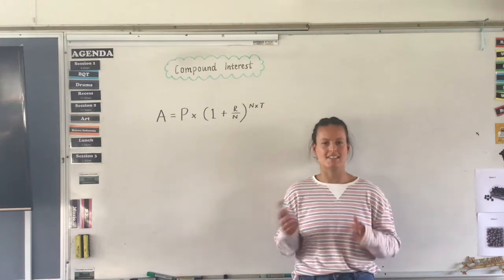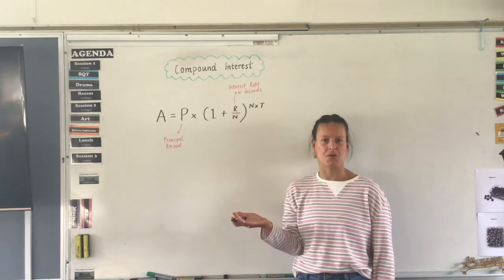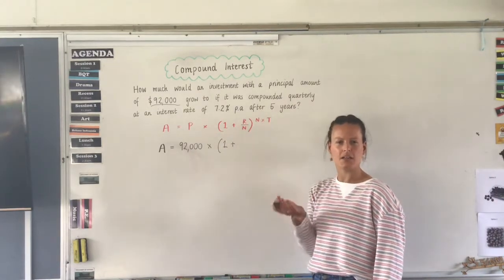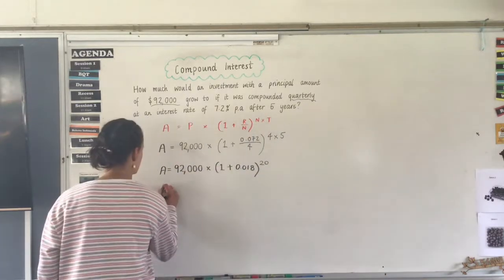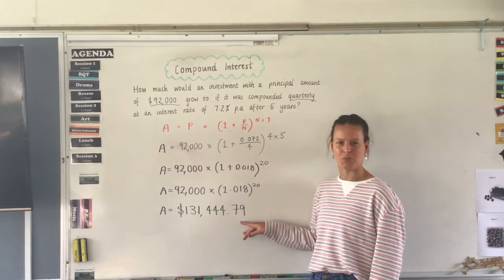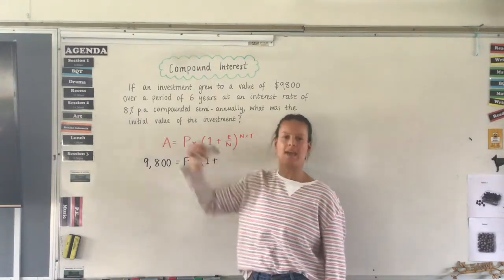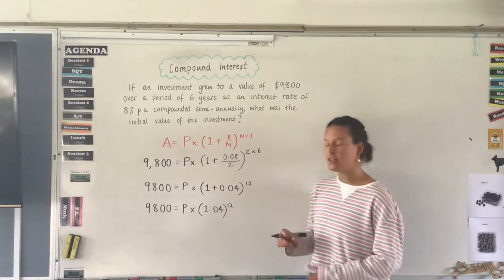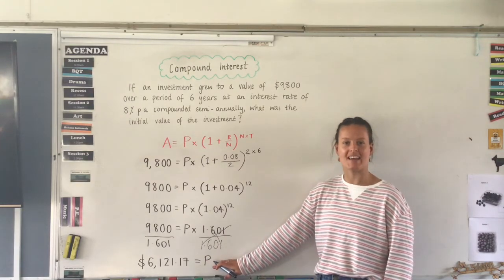Calculating Compound Interest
Smash your goals with Erin in this video explaining how to calculate compound interest.